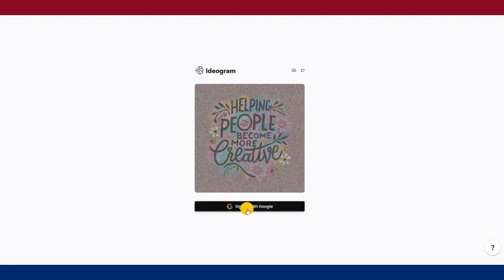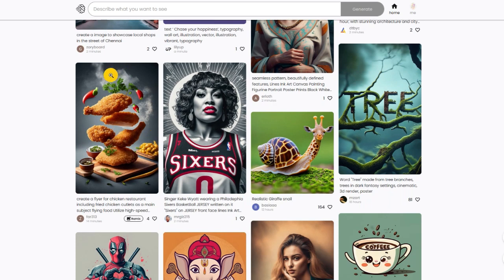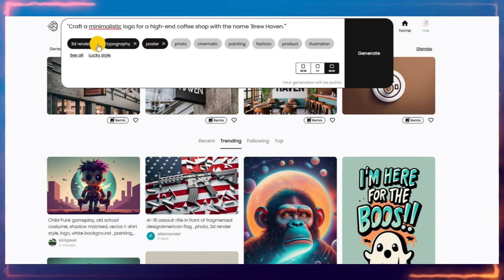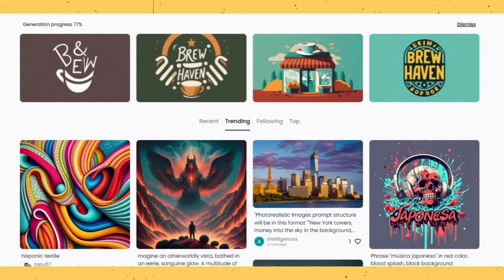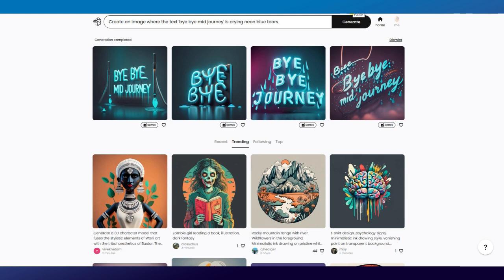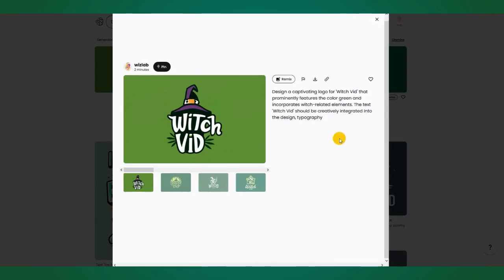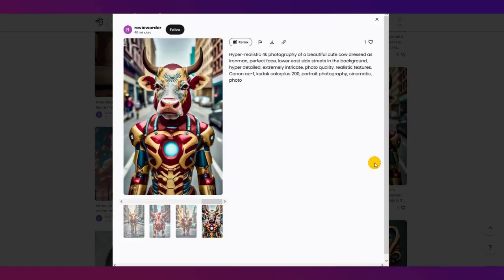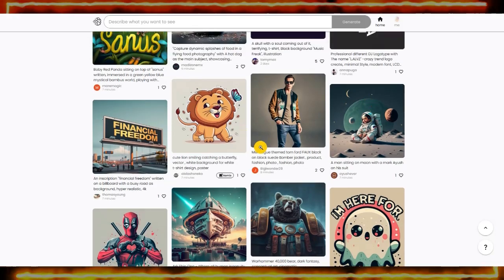How Ideogram AI Can Boost Your Creativity and Income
Meet Ideogram AI – the game-changer for creators! 🚀 This cutting-edge AI tool effortlessly combines text and images, outshining Midjourney and it won't cost you a dime! Discover how it can supercharge your creativity while potentially boosting your income.

🌟 Unlock Earning Potential: Ideogram AI isn't just about crafting visually stunning content; it's also a tool that can contribute to your earnings. By creating attention-grabbing visuals and compelling text, you can attract more viewers, engagement, and potentially monetize your content.

💡 Creativity Unleashed: Dive into the world of Ideogram AI today and unlock a universe of artistic possibilities. Whether you're designing posters, logos, or YouTube thumbnails, Ideogram AI empowers your creativity.

👁️‍🗨️ Captivate Your Audience: Start creating eye-catching content that resonates with your audience and turns heads. Ideogram AI's impressive success rate ensures that your designs are bound to impress.

Don't miss out on the future of content creation! 💥💰